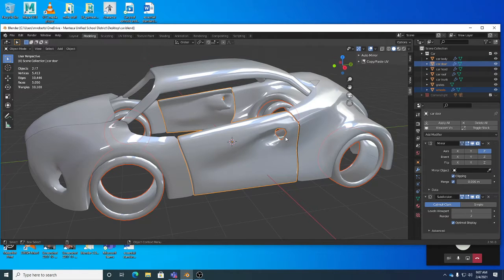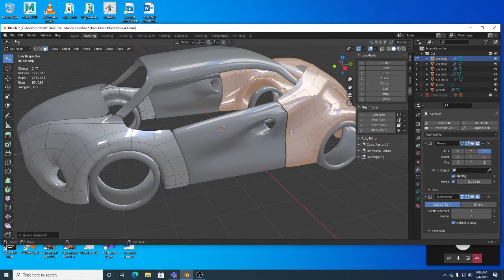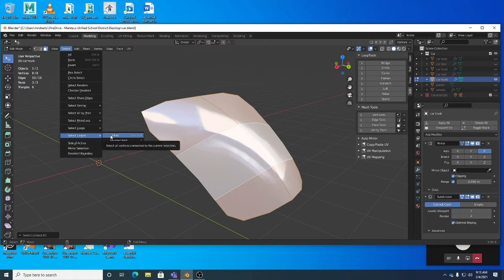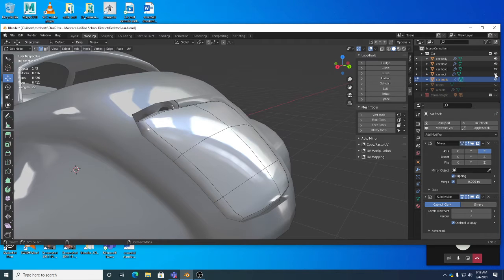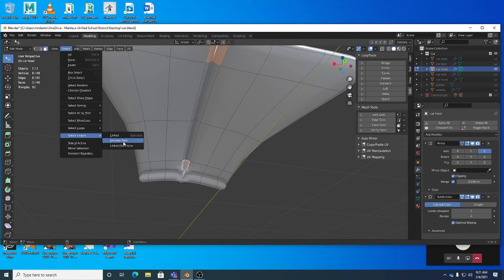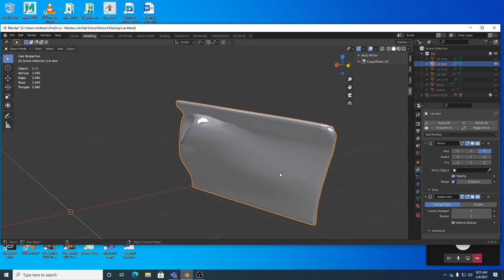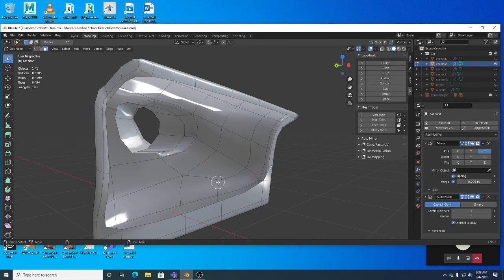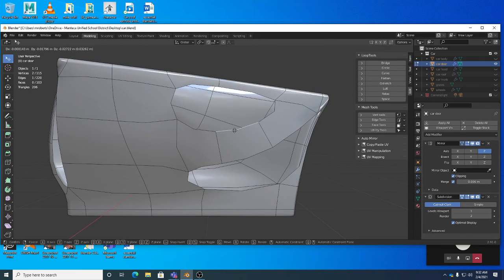Solidfy trunk and hood rebuild door